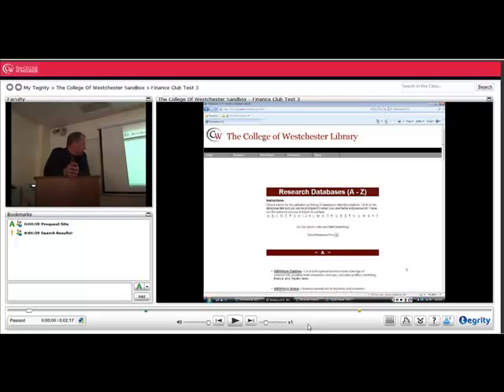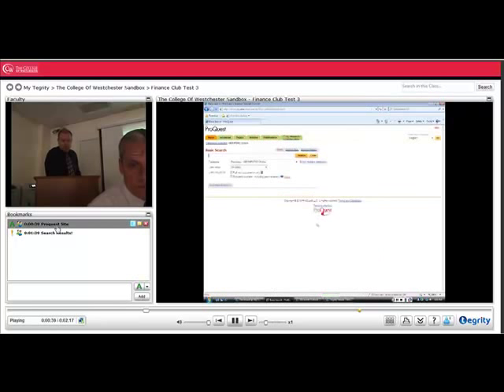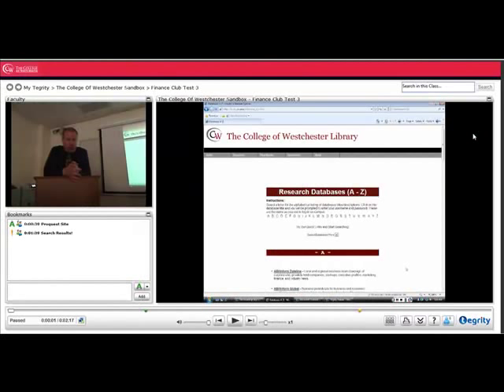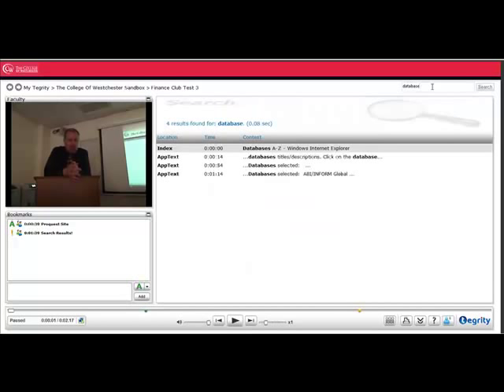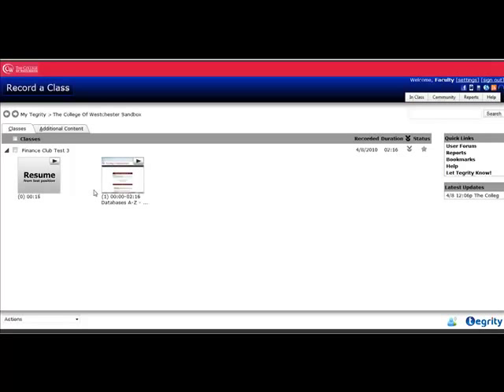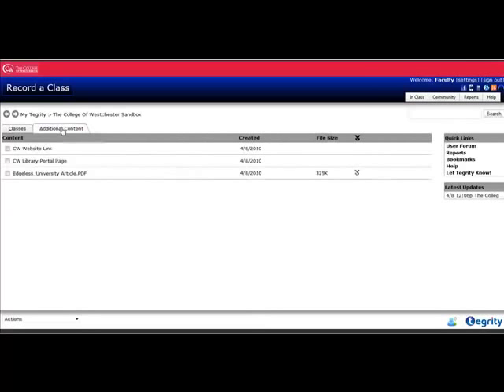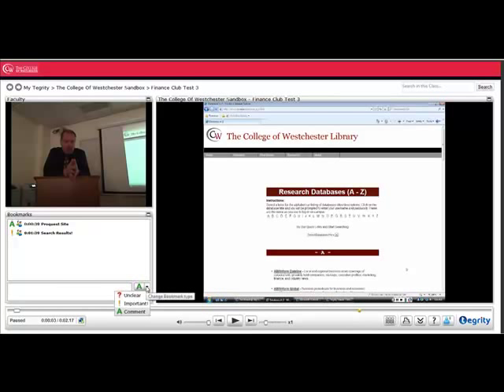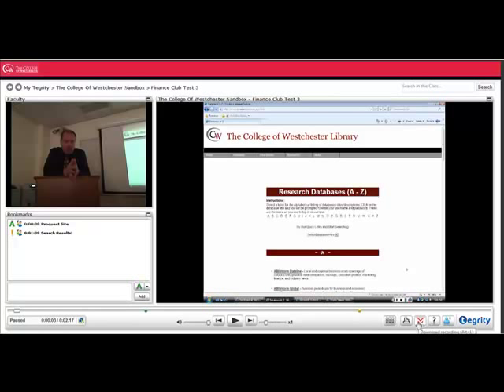Demo of some of the functionality of Tegrity (lecture capture application)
This is a brief video demonstrating some of the functionality of Tegrity, a web-based lecture capture application. This video was recorded to embed within the post "Lecture Capture follow-up: Taking Tegrity for a test run"